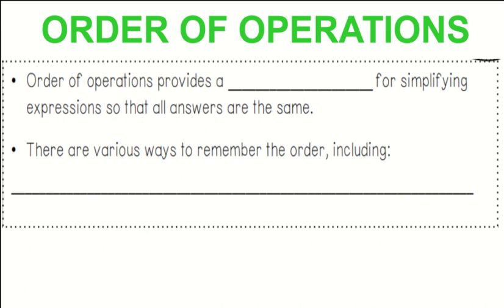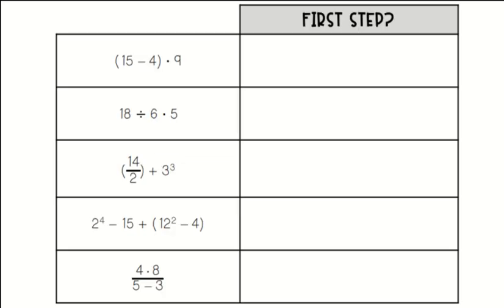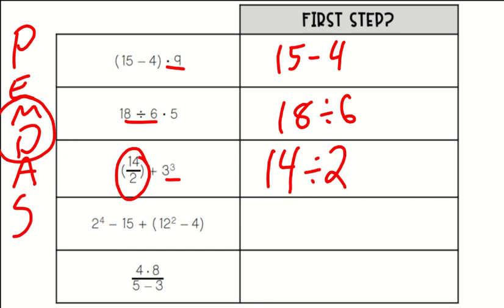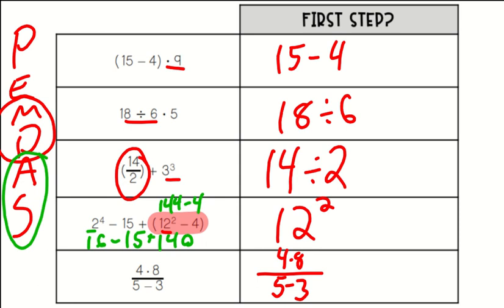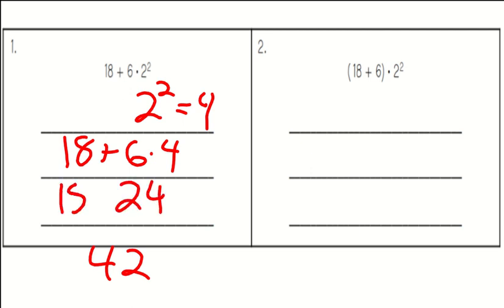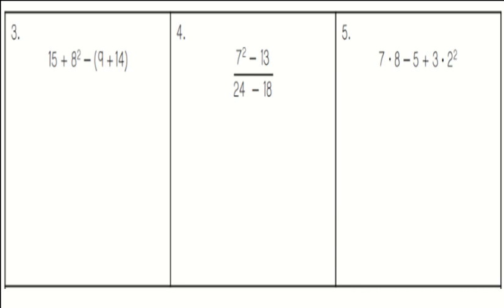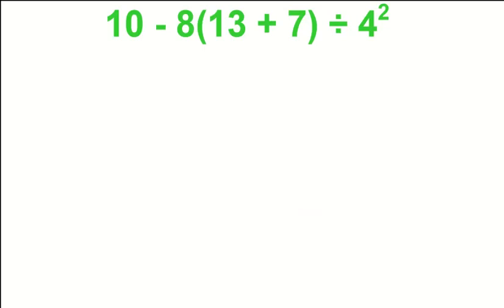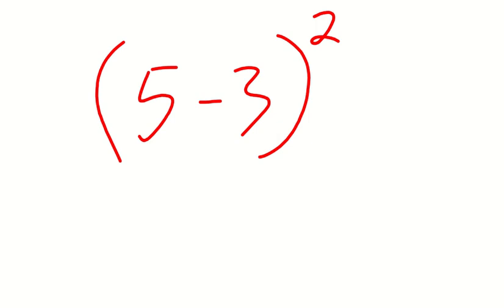Cluster 4 Day 2: Order of Operations 11/6/23